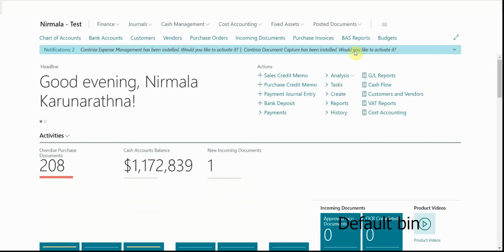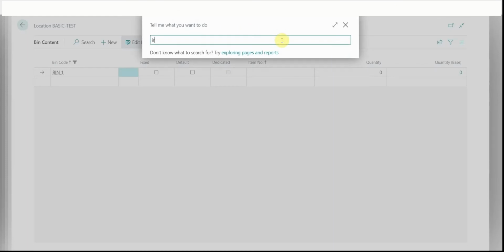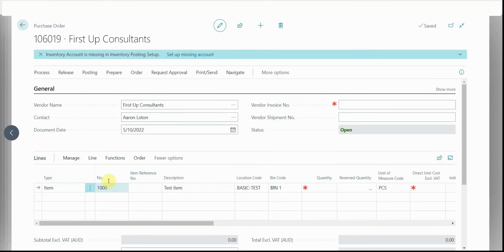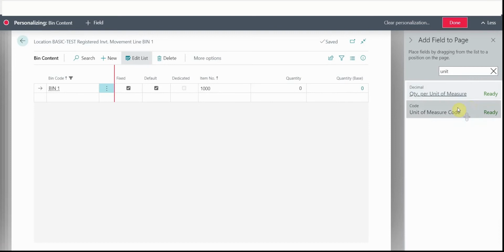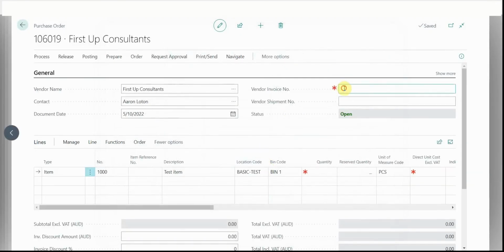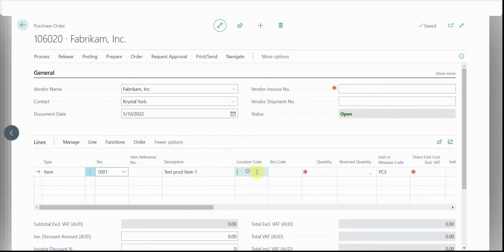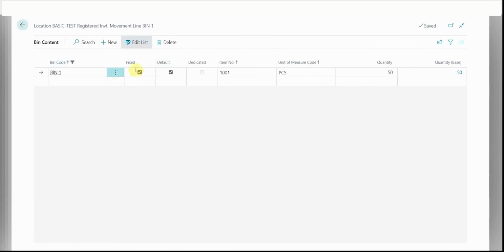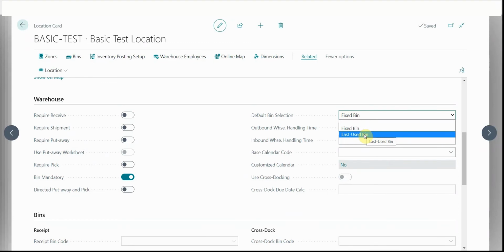Default bin - Microsoft Business Central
This video demonstrates the usage of default bin in Business Central basic warehousing.